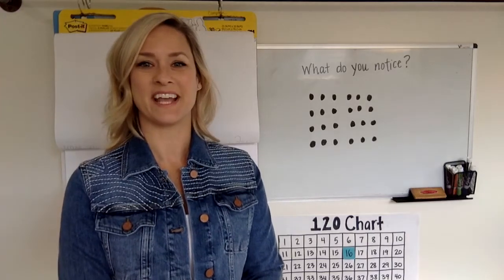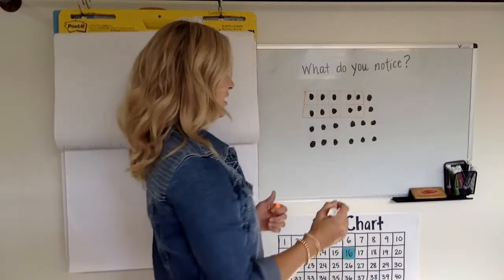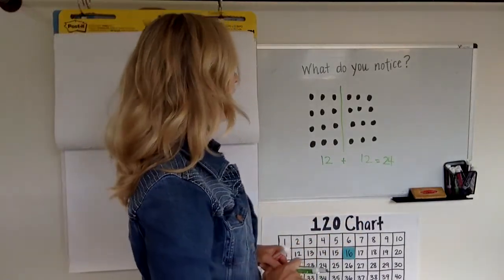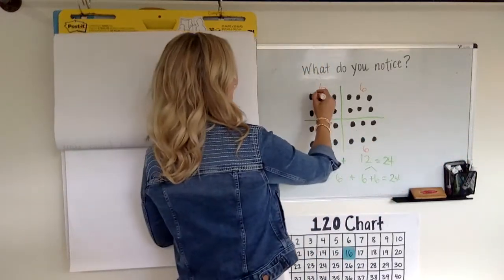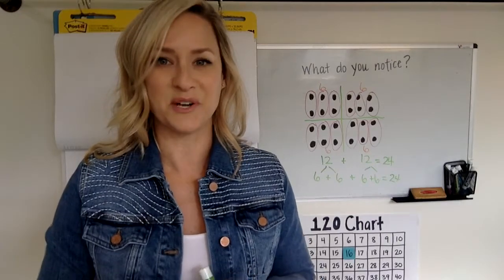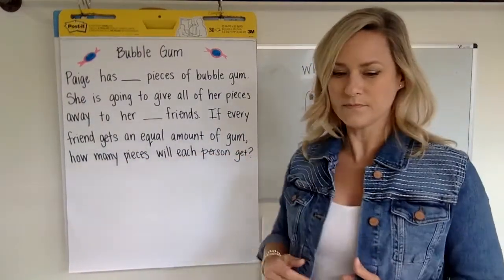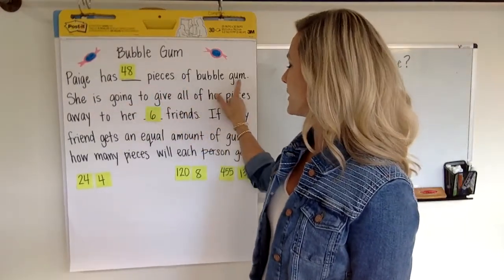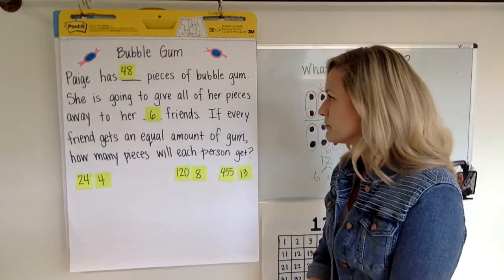1st Grade Bubble Gum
1st Grade Bubble Gum Equal Share Problem